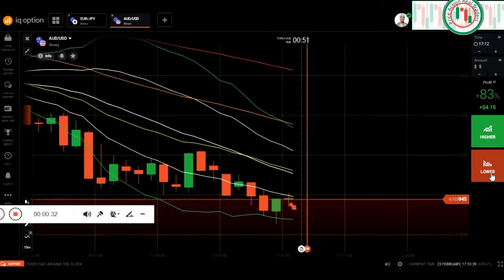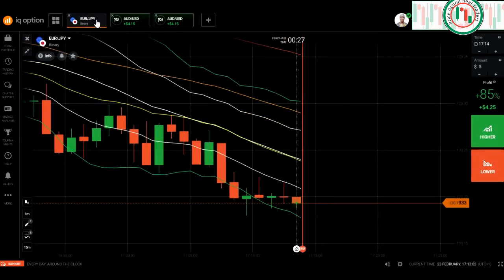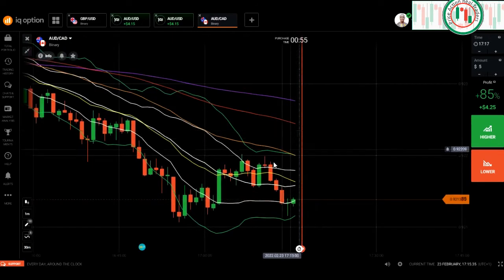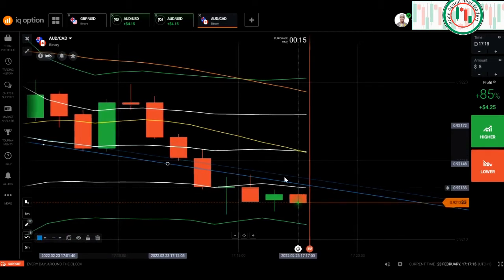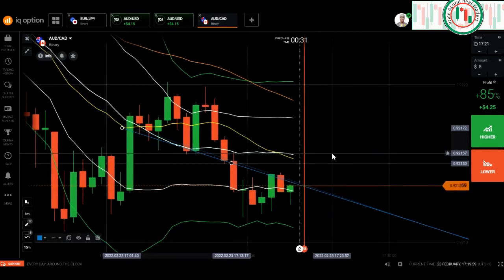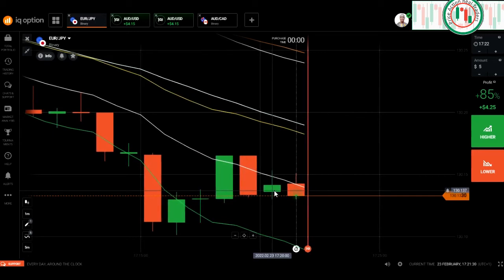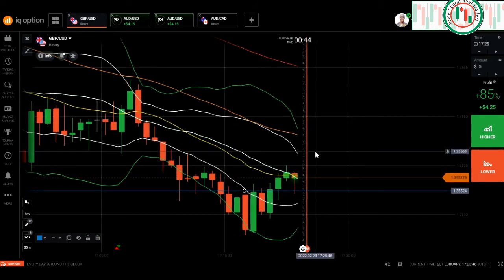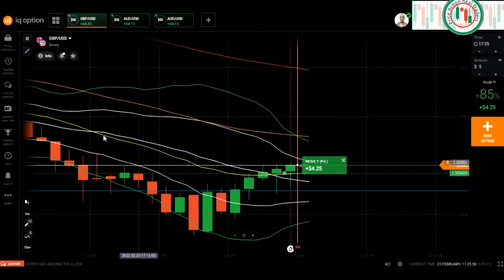@🇳🇬, Price Action, Live Trading, How to trade PULL BACK 3